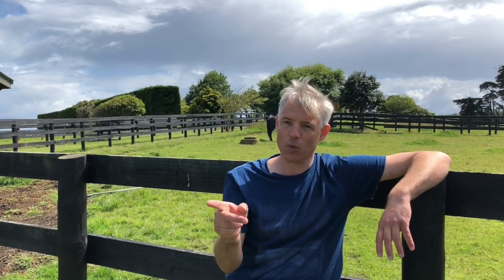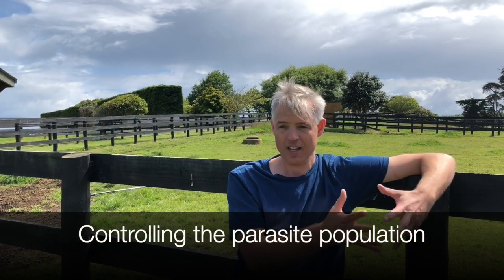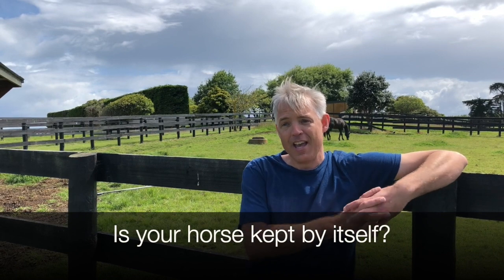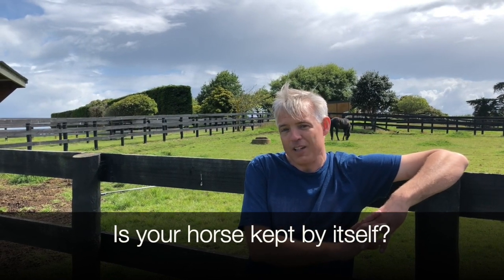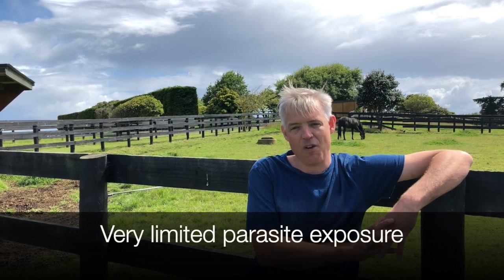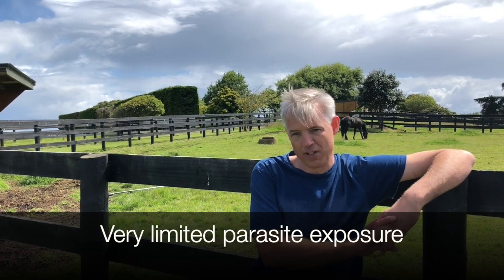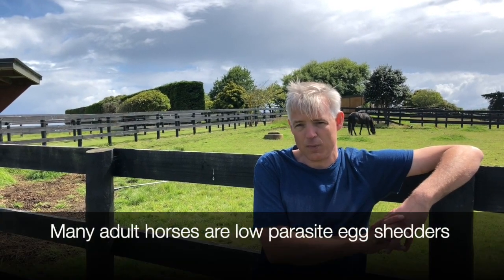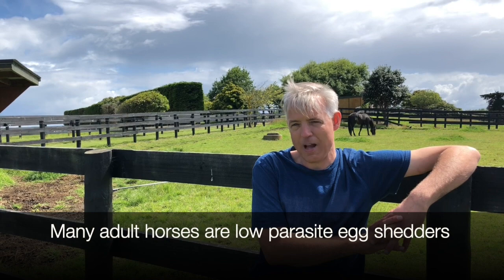Parasite control for a single horse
What if I only have one horse? How do I approach parasite control? Dr. Nielsen describes how to do this here.